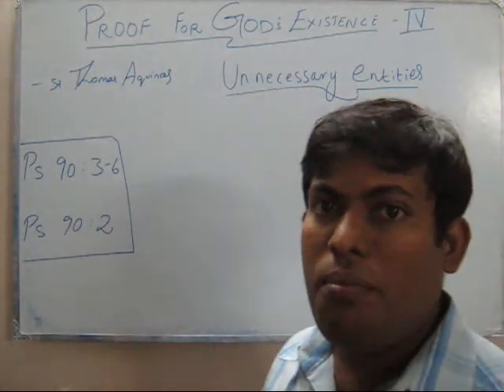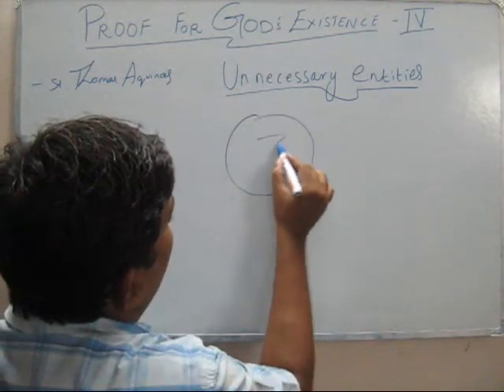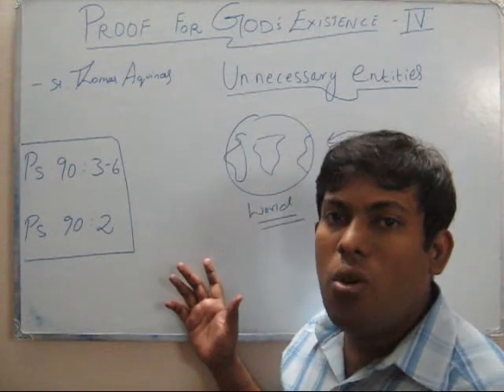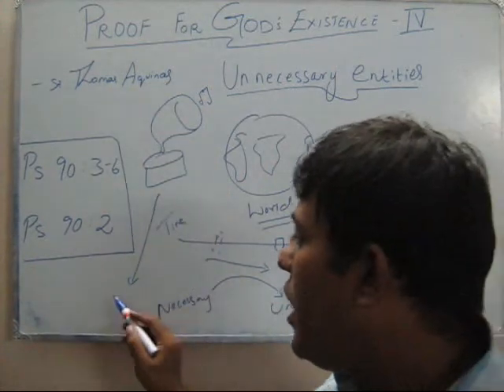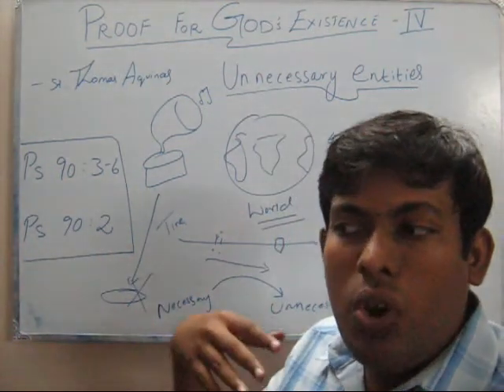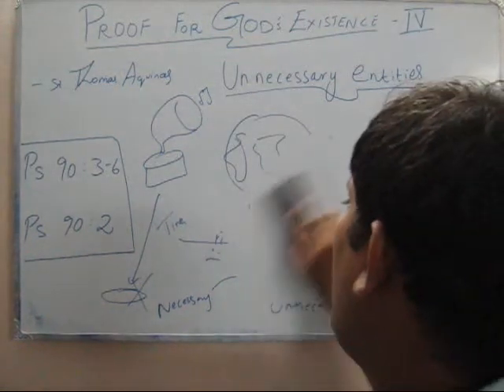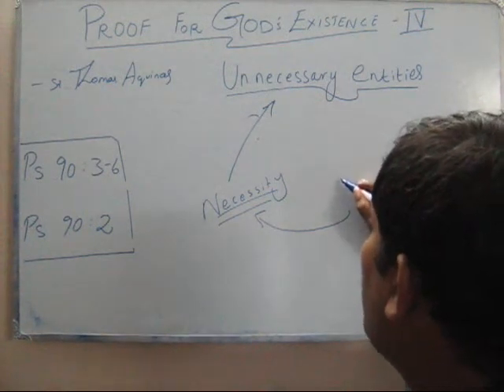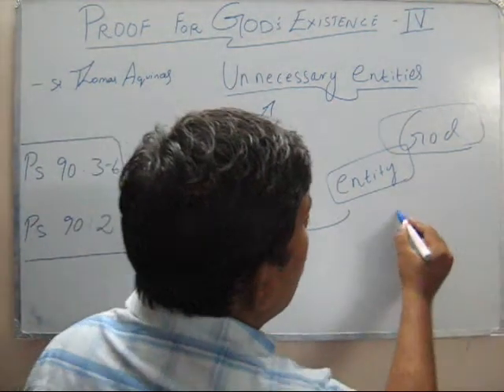St. Thomas Aquinas's third proof for the existence of God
St Thomas Aquinas Theology